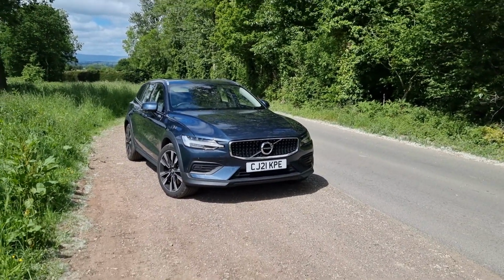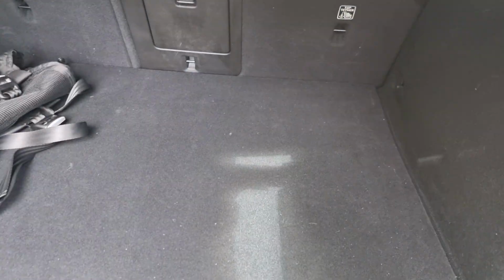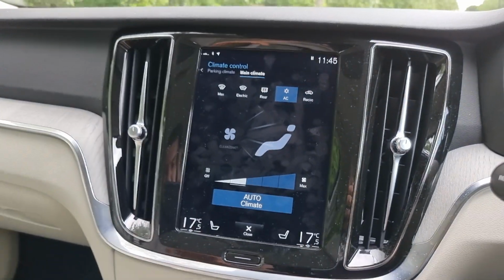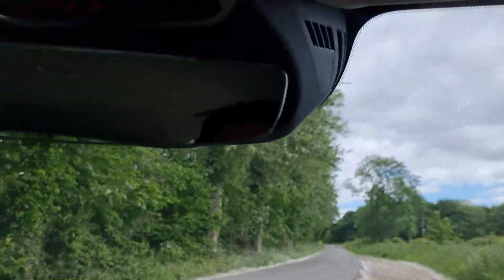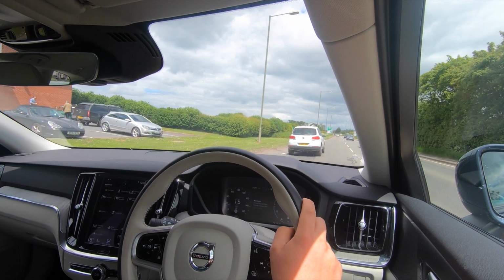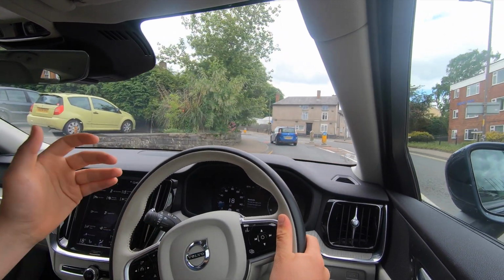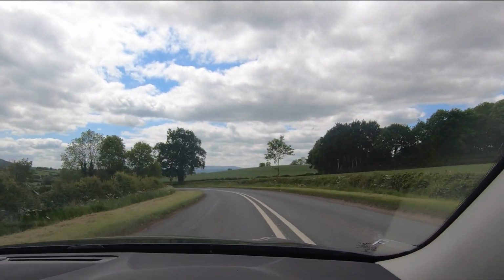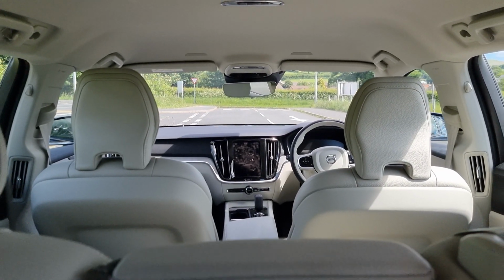The *BEST* Volvo You Can Buy? - 2022 Volvo V60 Cross Country - 50 Minute MEGA REVIEW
Hi Guys,
In todays video we are doing a 50 minute mega review on the new Volvo V60 Cross Country provided by the legends at Keith Price Volvo. If you are in the market for a new or used Volvo then be sure to check them out

Thanks again to Adrian for making this video possible!